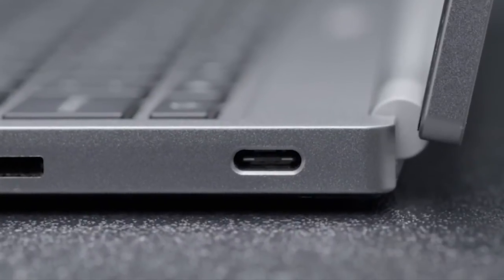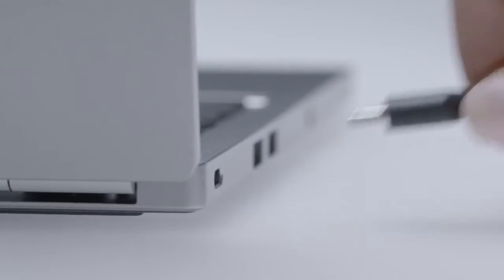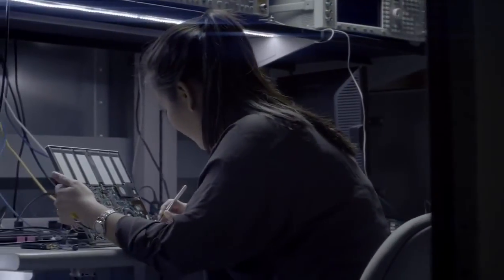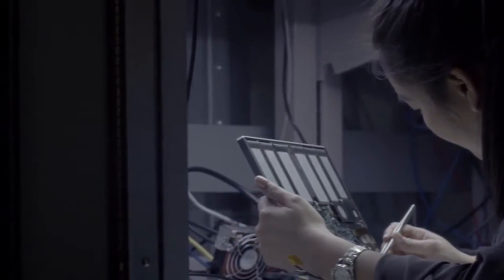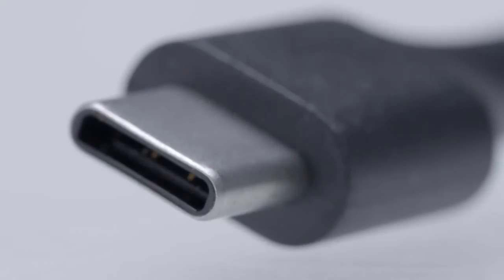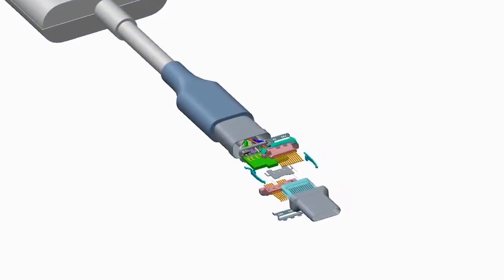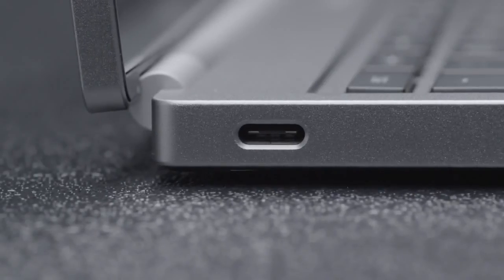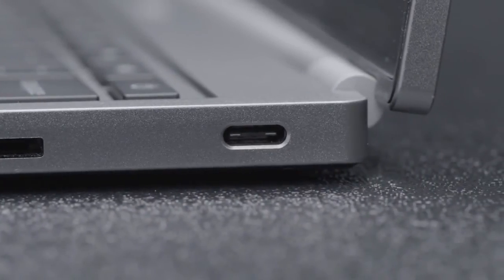USB Type-C: Explained! - A new standard for power, data and display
USB Type-C, one port for charging, data and display, now available with the new Chromebook Pixel.
USB-C: The new industry standard for the next generation of devices.